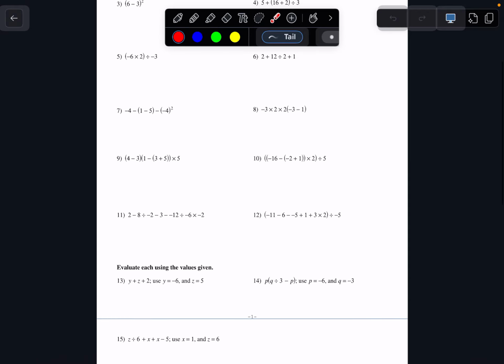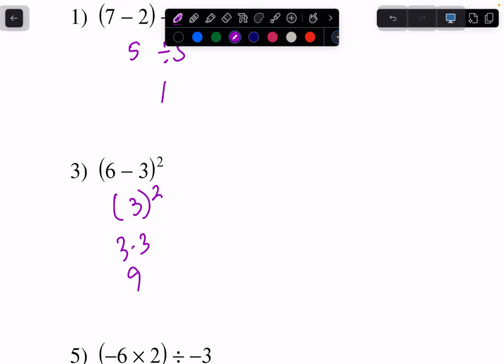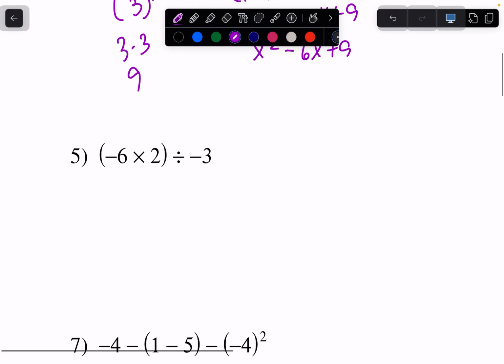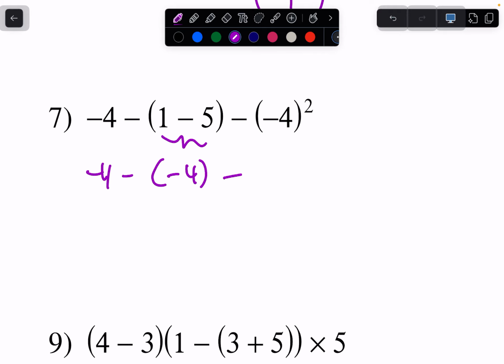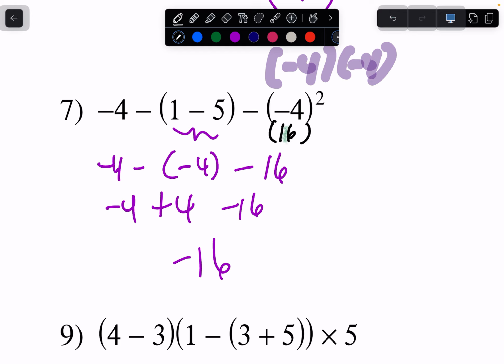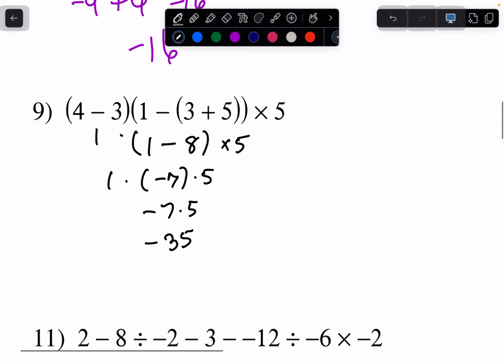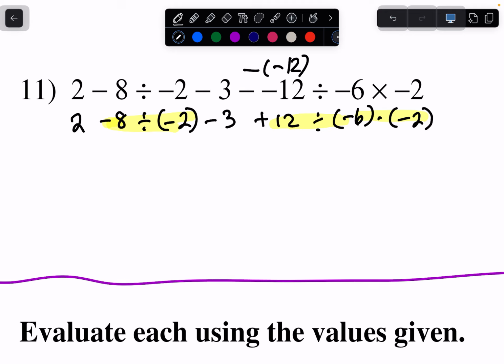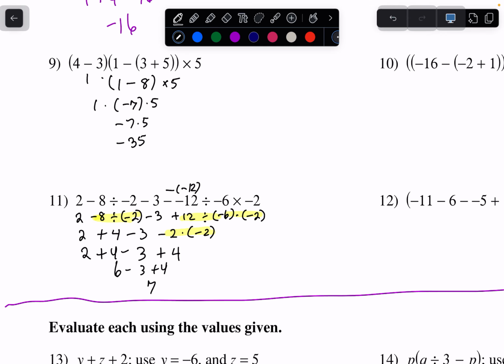Algebra Review #1 Evaluate expressions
Evaluating expressions using order of operations